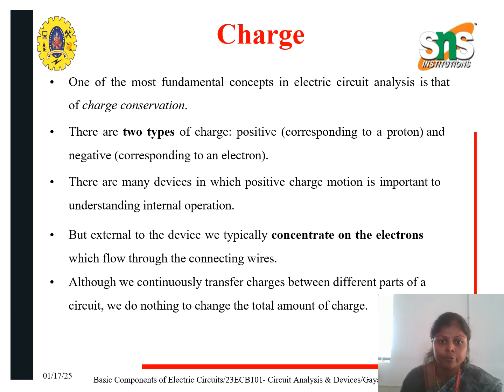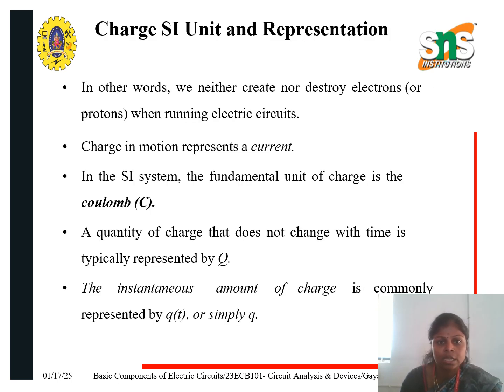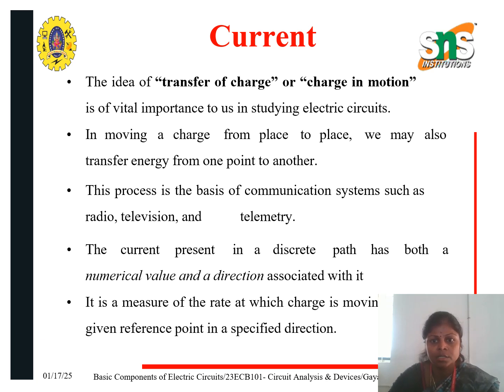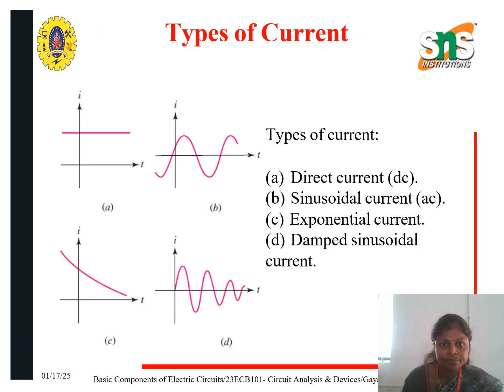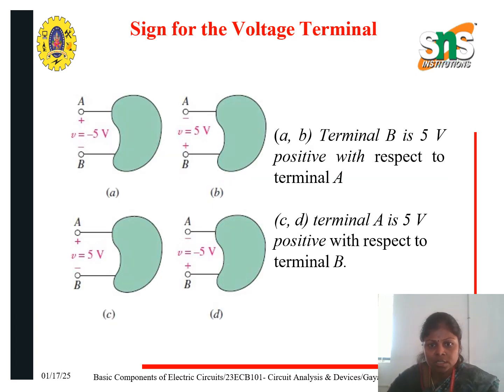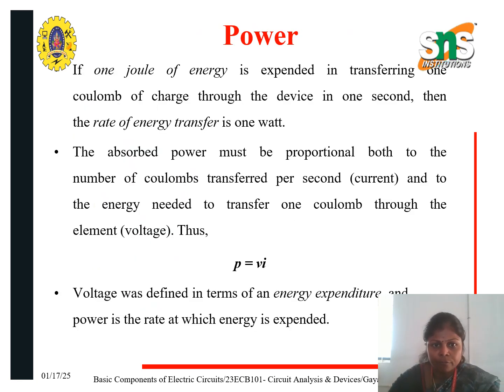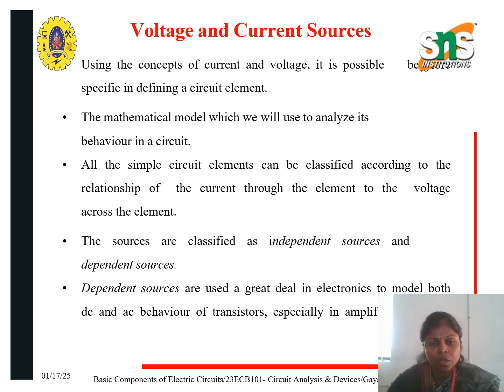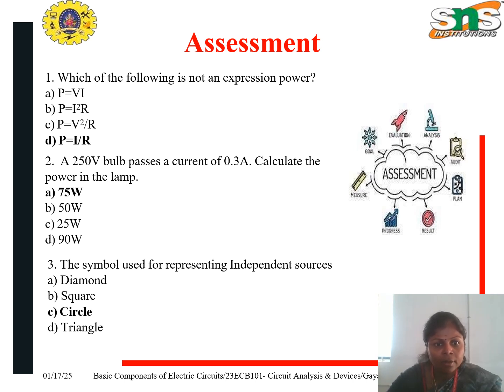INTRODUCTION TO ELECTRIC CIRCUITS | CIRCUIT ANALYSIS AND DEVICES | SNS INSTITUTIONS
THIS VIDEO PROVIDES INFORMATION ABOUT INTRODUCTION TO ELECTRIC CIRCUITS
An electric circuit is a closed loop or pathway that allows electric current to flow. It typically consists of electrical components like Voltage sources ,Conductors, Load devices, Control elements. An electronic circuit is composed of individual electronic components, such as resistors, transistors, capacitors, inductors and diodes.